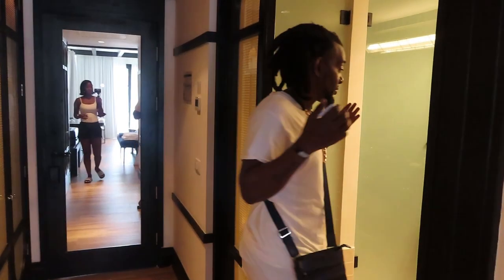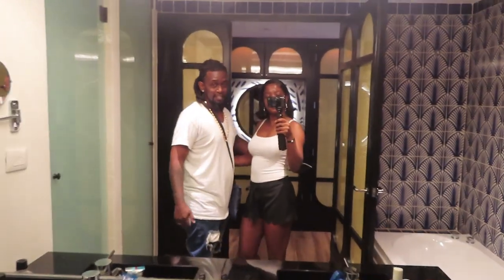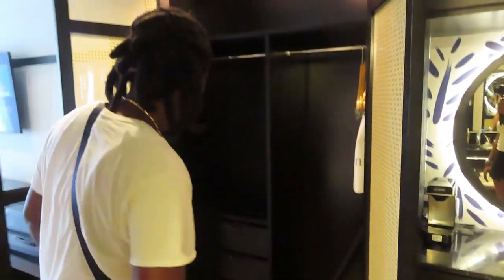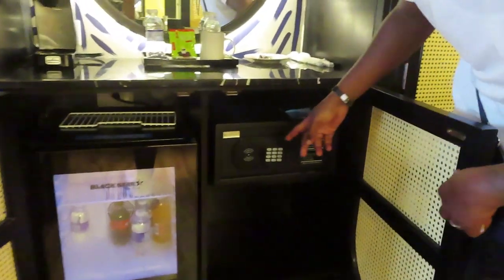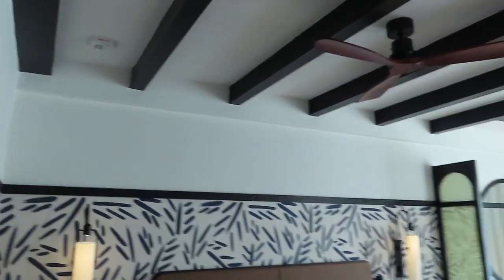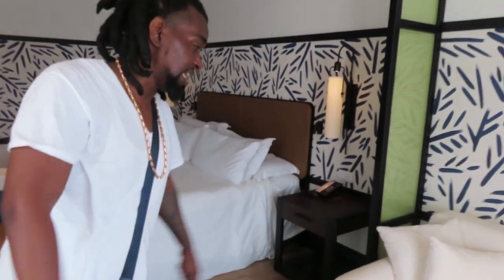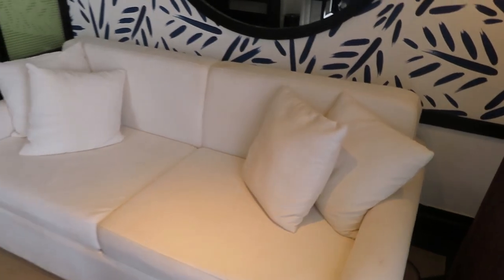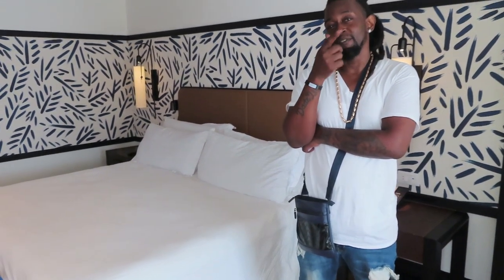Exploring The DadzLife Room Tour: Luxury and Relaxation at Oceans Eden Bay Jamaica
Room Tour at Hotel Oceans Eden Bay Resort: Anniversary Edition

Join me as I celebrate our anniversary with a stunning room tour at the spectacular Hotel Oceans Eden Bay Resort! From the moment we stepped into our luxurious suite, we knew we were in for a treat.

First off, the centerpiece of our room is the king-size bed, which boasts sumptuous bedding that feels like a cloud—perfect for cozy nights! The spacious layout is complemented by a sleek 40" Smart TV, making it easy to unwind with a movie or catch up on our favorite shows.

One of the standout features of this suite is the his-and-hers bathroom setup. Each side has its own elegant space, providing us with the ultimate privacy and convenience. The hideaway bathroom shower is a true oasis—ideal for a refreshing rinse after a day in the sun. Plus, it includes a separate hideaway toilet, ensuring comfort for both of us.

For those luxurious moments, we have a soaking bath that promises relaxation with a view. There's something truly special about soaking in the tub while enjoying the peaceful ambiance of our surroundings.

And let's not forget about our personal balcony! It’s the perfect spot to enjoy our morning coffee or unwind in the evening while taking in the breathtaking views.

This suite has everything we could ask for and more, making it the ideal retreat for our anniversary.